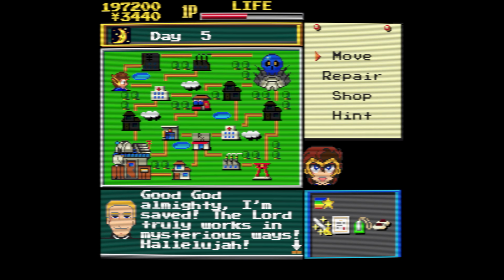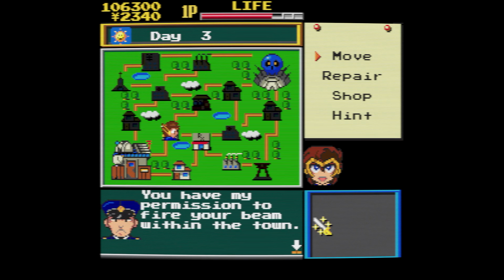A TREAT FROM JAPAN! - Cyber Citizen Shockman Review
Cyber Citizen Shockman has finally gotten a western release! The TurboGrafx-16 game is being ported to modern consoles. How does the game hold up after being only in Japan for 30+ years? Let me tell you all about it in my review.

Everything was going great for Tasuke and Kyapiko until one fateful day when they woke up as the cybernetically enhanced, Shockman!

Thanks to the genius of the Doc, they were given the opportunity to become cyborgs and heroes of justice tasked with taking down the Evil Group which had been terrorizing the town. The only catch is they have 18 days to get the job done and become humans again.

Fufill your destiny as hero of justice and restore peace to the town!